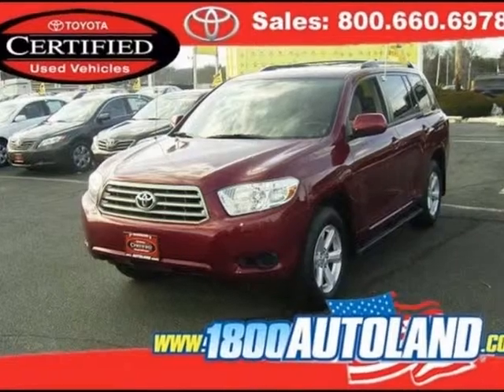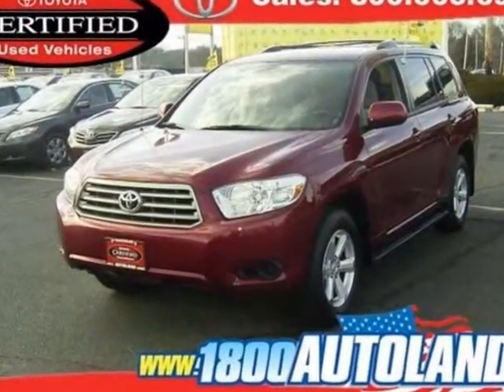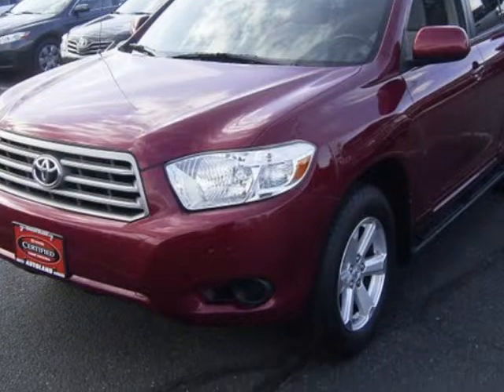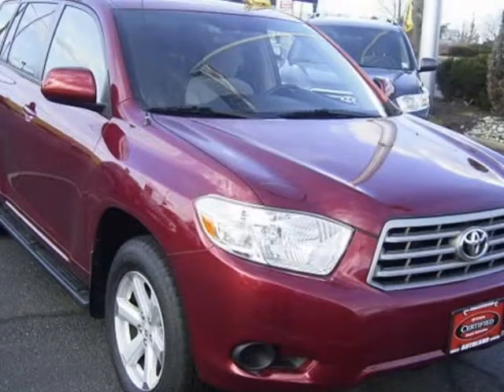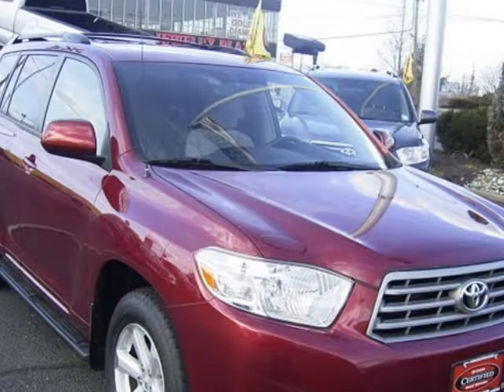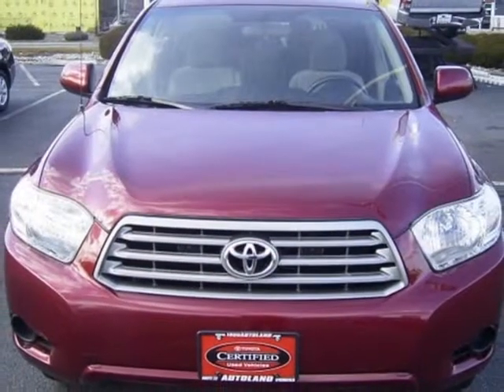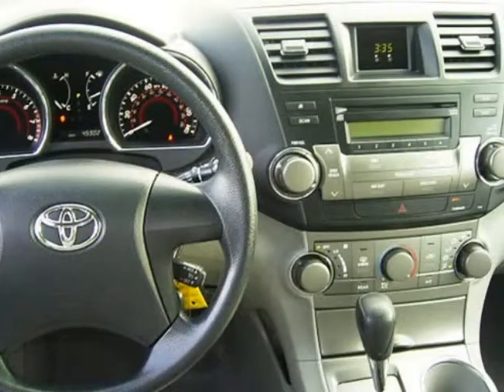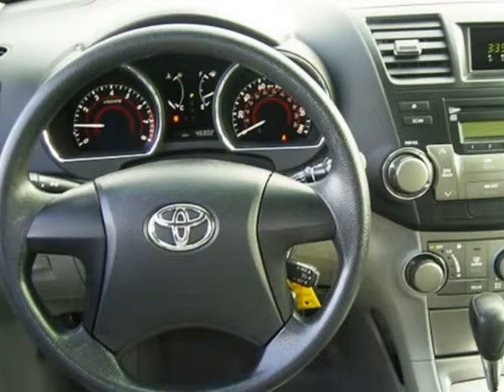2008 TOYOTA Highlander 4WD 4dr Base Springfield NJ New Jersey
2008 TOYOTA Highlander 4WD 4 Door Base

Autoland
Springfield, NJ